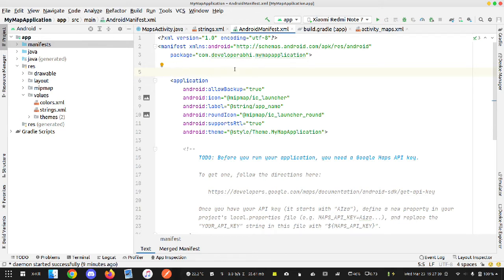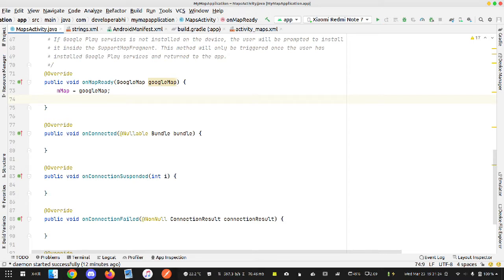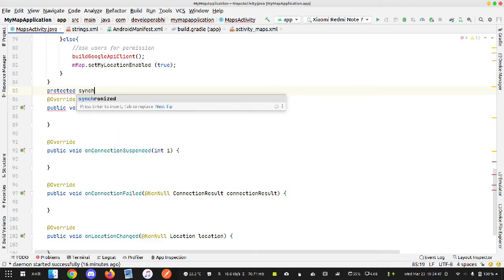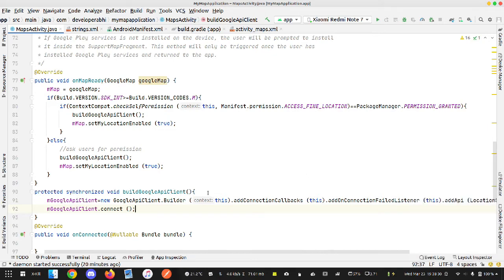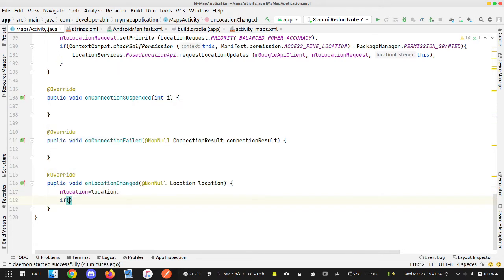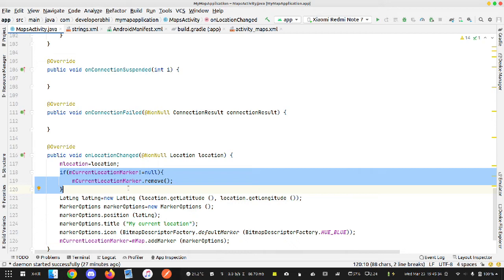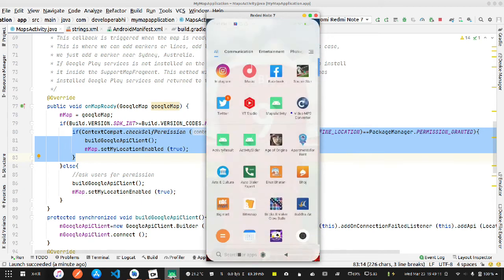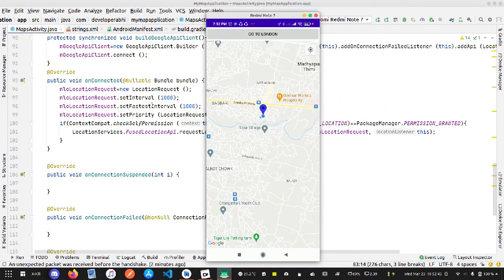Retrieving current location | Google Maps | Android Studio | Android Tutorial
In this video,we will implement current location request in google Map.